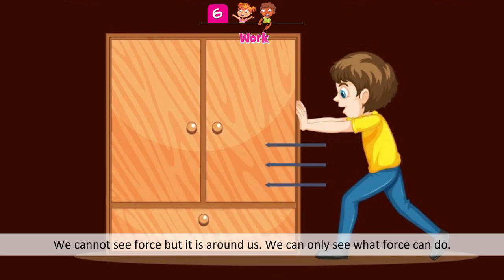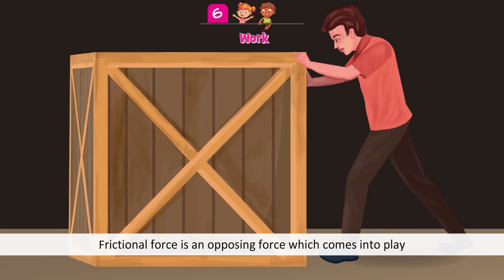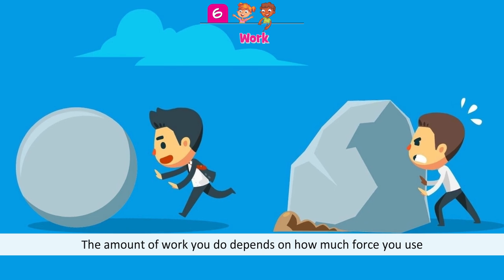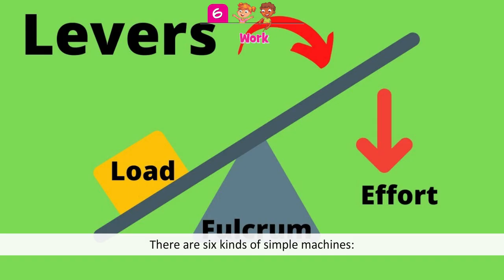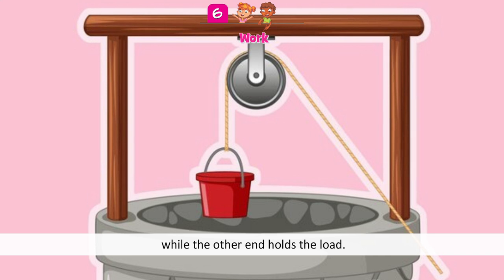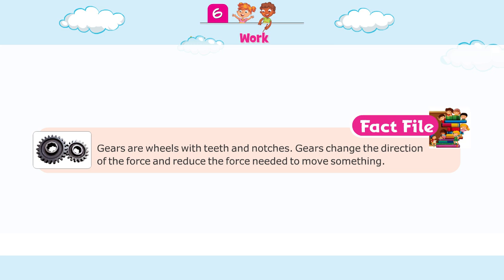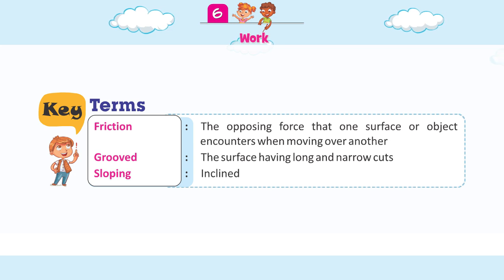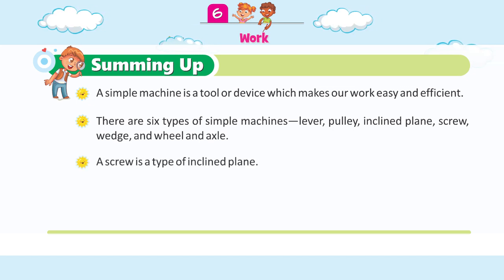Wonder Environmental Studies — Class 4 — Work | Doublew Education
Class 4 — Chapter 6 — Work